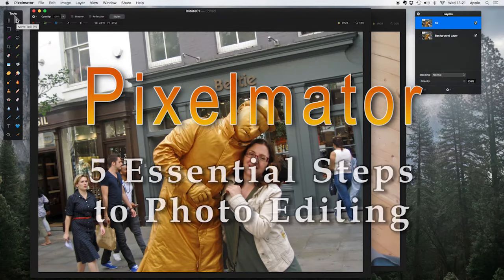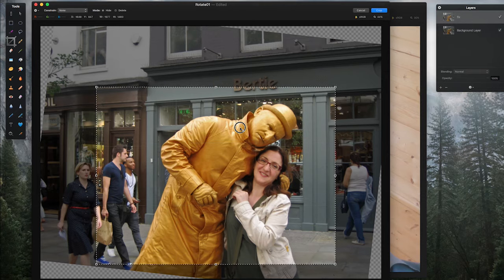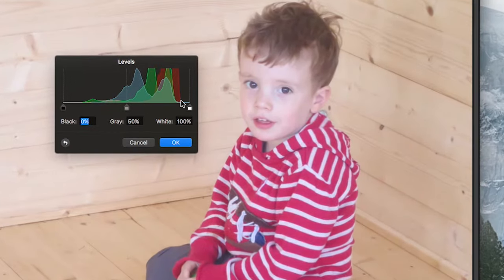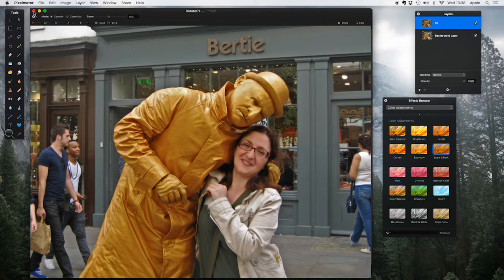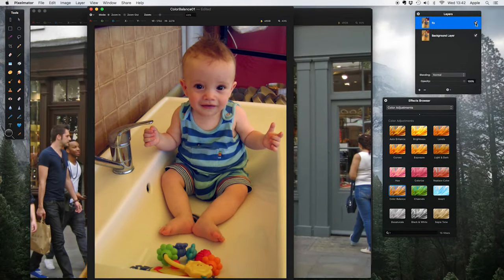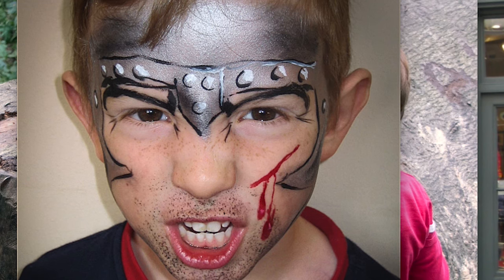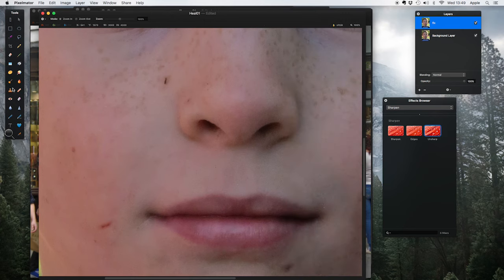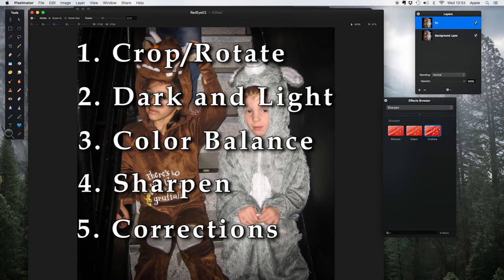Pixelmator: 5 Essential Photo Editing Techniques - a Beginner Tutorial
There are 5 Essential photo editing techniques that any beginner should know for any photo editing software. In this tutorial I cover what they are. For 8+ hours of Pixelmator pro training go